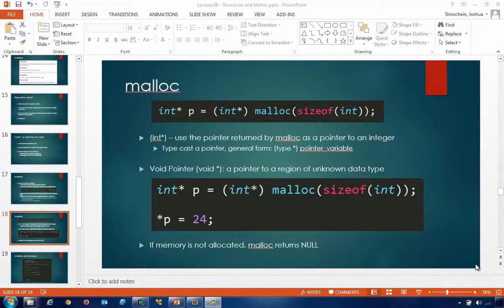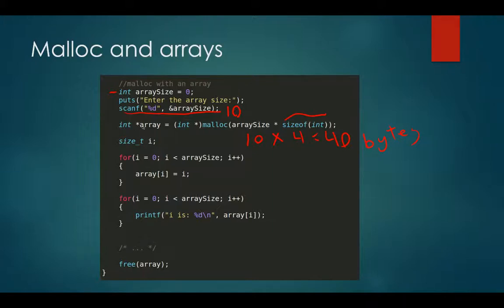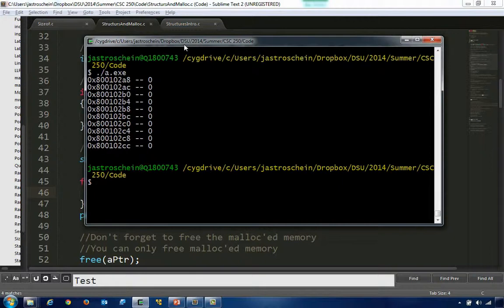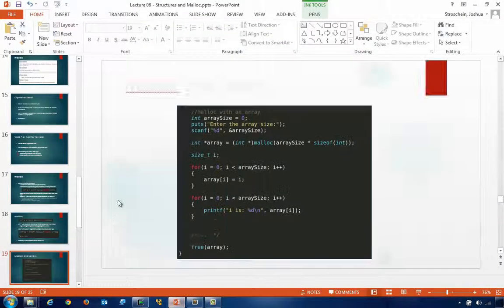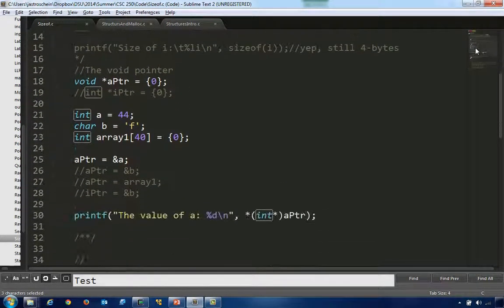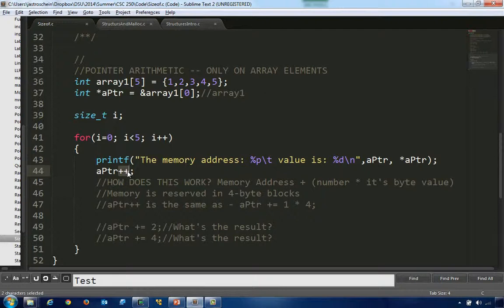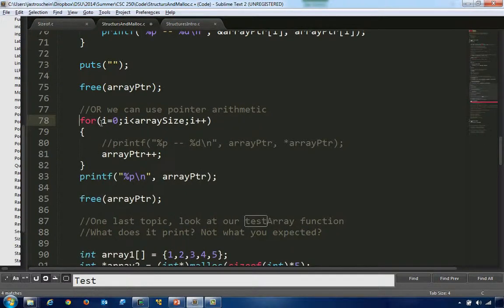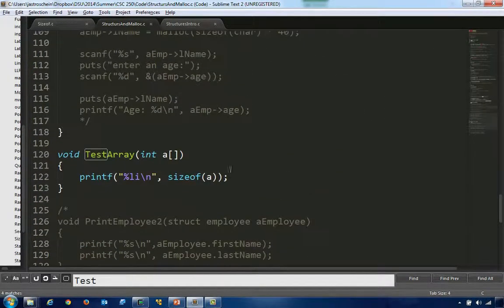Lecture 14 - Intro to malloc Part 2